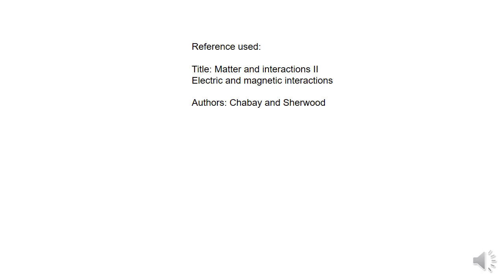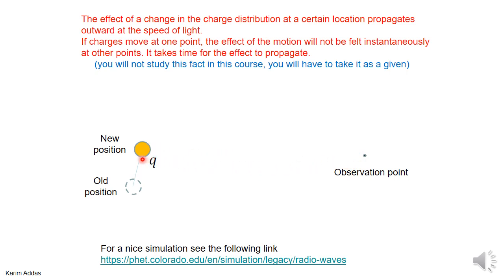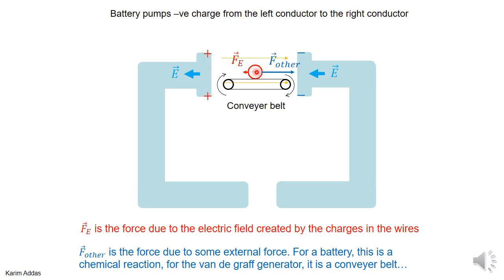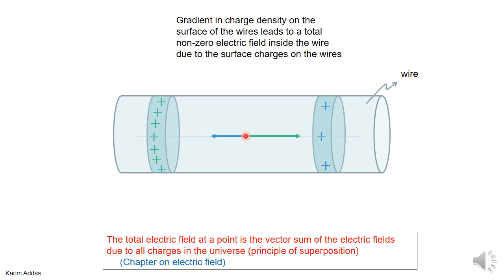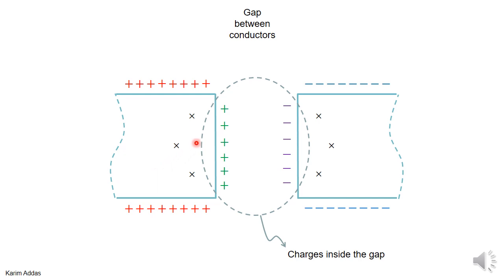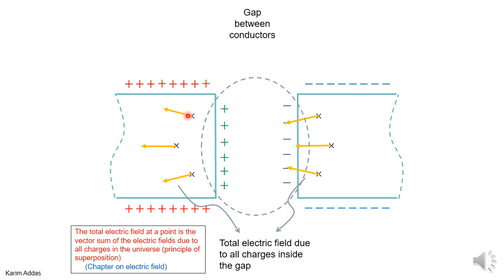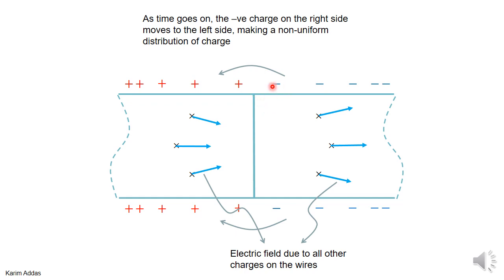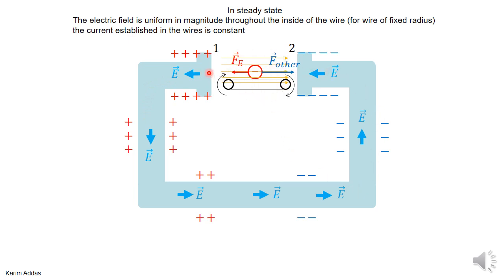1#1 electric field in wires extra pptx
how is an electric field established inside the wires of a circuit